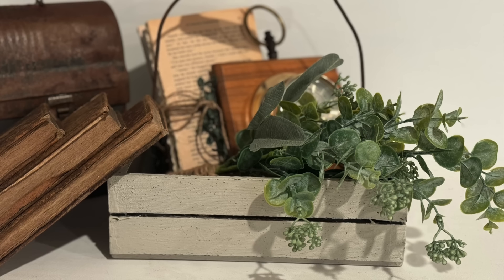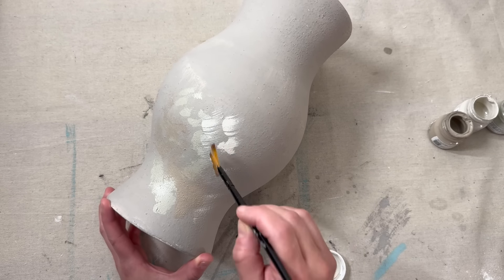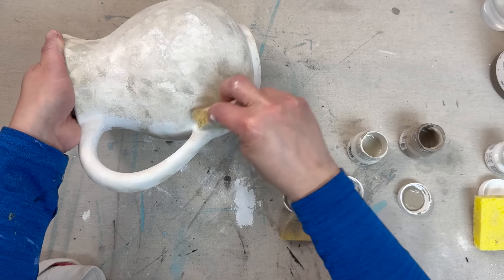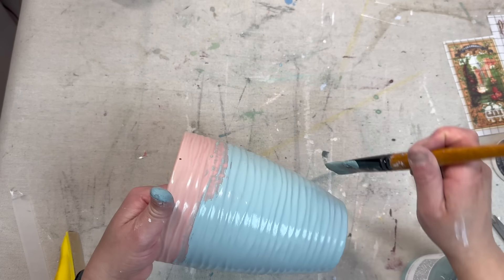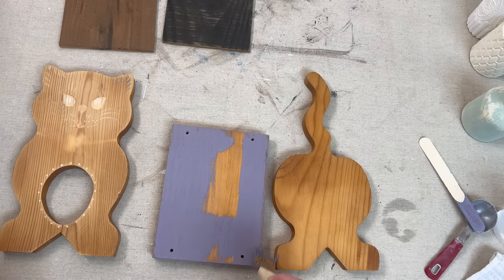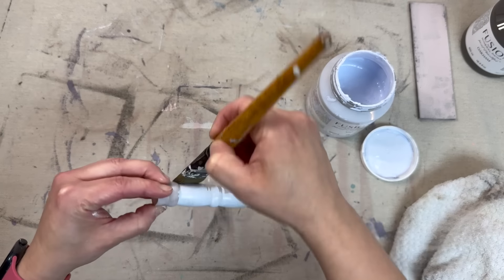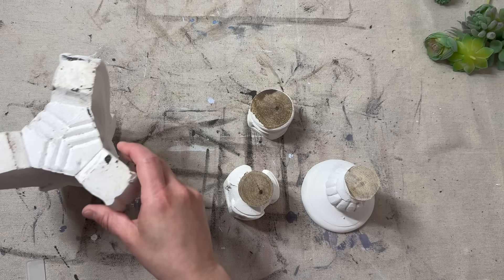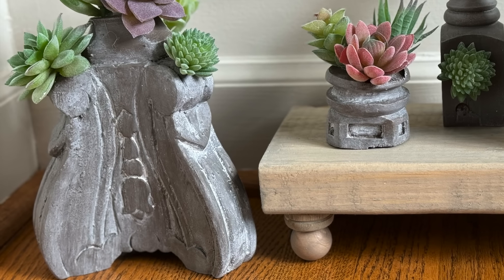2 secrets to creating a home you LOVE | upcycled home decor | thrift flips and DIY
Product List:

Amazon list
- Neumaster Brad Nailer

Fusion Color of the Month Club

IOD Products:
  - Antiquities Stamp set

 - Antiquing Glaze

*Mineral Paint Colors
 - Mist
 - Heirloom
- Putty
- Oakham
- Woodwick
- Eucalyptus
- Chateau
- Algonquin
 - Laurentien (mixed)
 - Winchester (mixed)
 - Cashmere
 - Picket Fence

*Milk Paint Colors
 - Lavande
 - Silohette